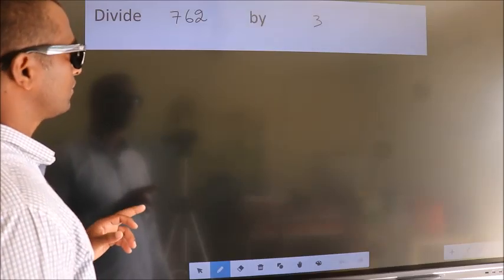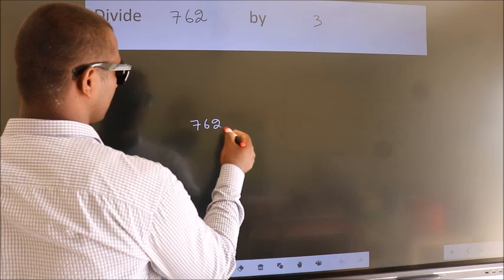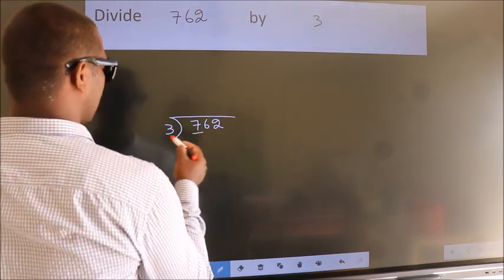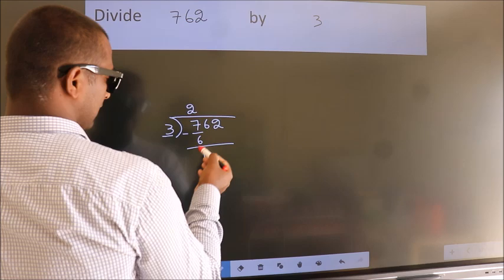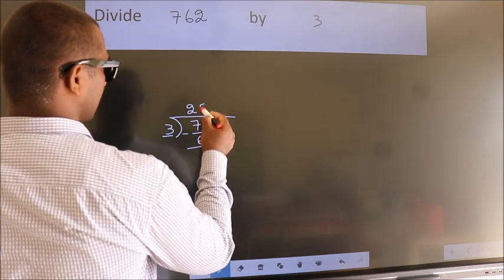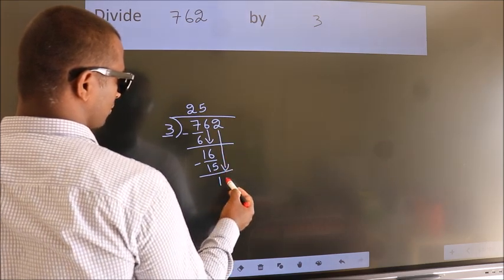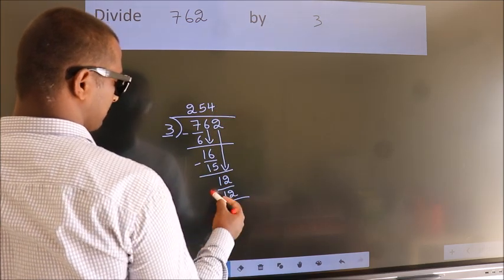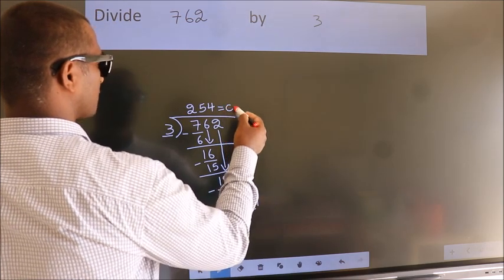Divide 762 by 3